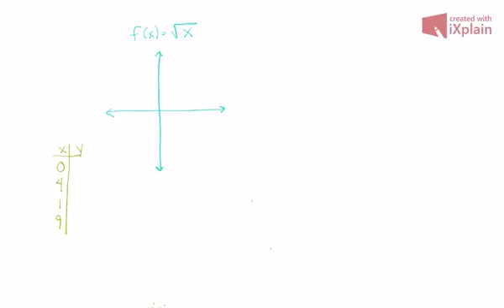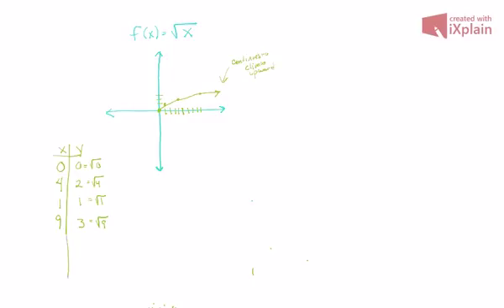MAT150 Section 3.1, Domain Example Part 2